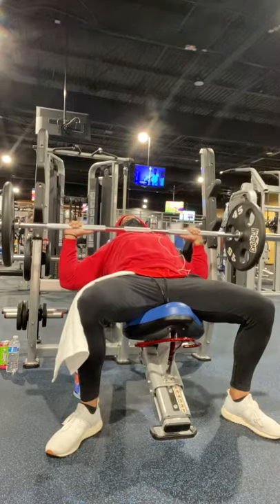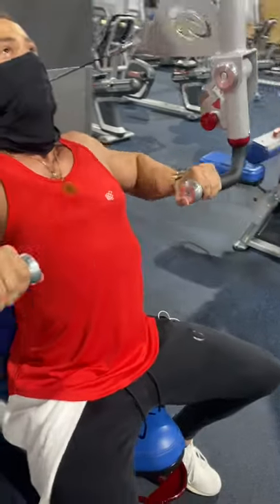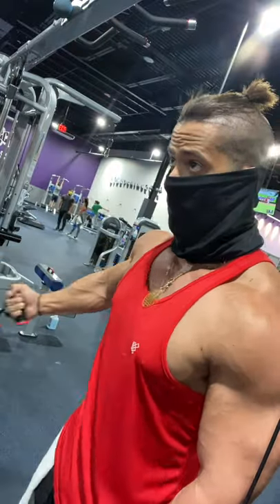Tip for Upper Chest! | Chest Workout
My name's Jan Bedics and on this channel I will help you achieve your fitness goals wether its weight gain (mass), weight loss (lose weight) or having an overall healthy lifestyle.

Come and say Hi on my social medias!